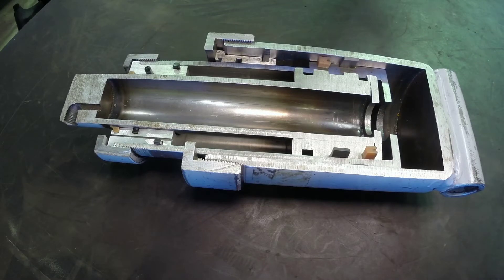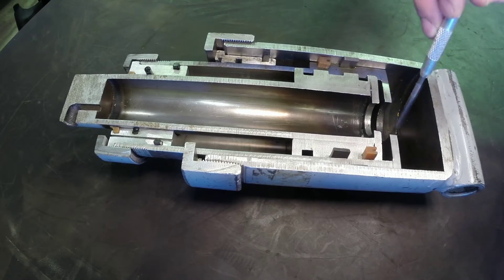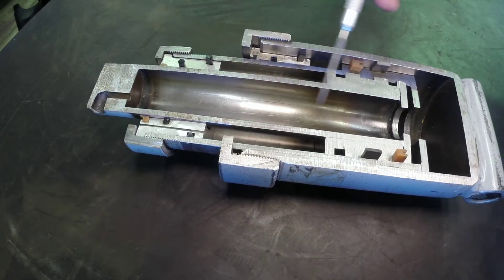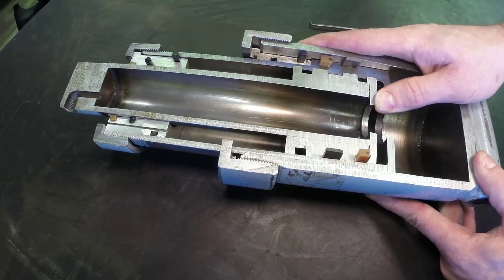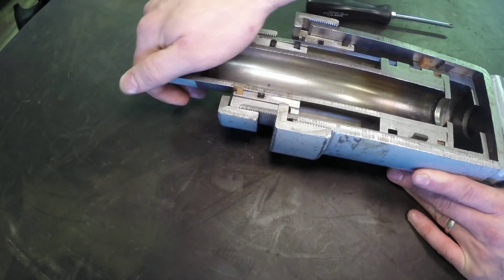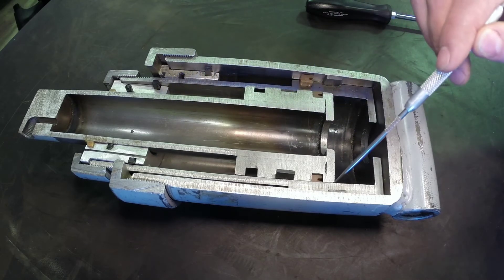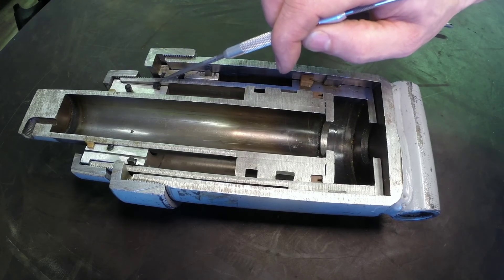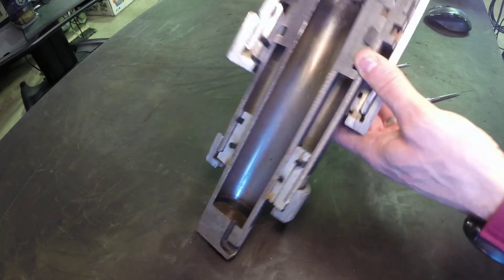The Operation of a Single Acting Telescoping Cylinder like on a small haul truck or forklift